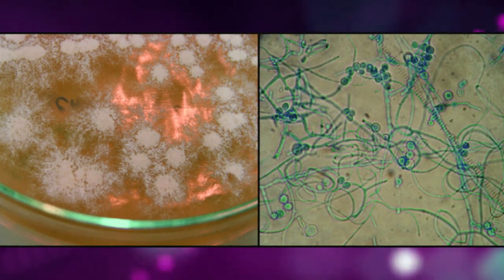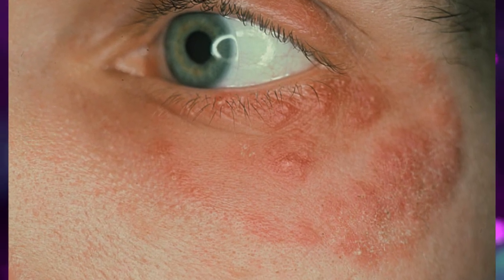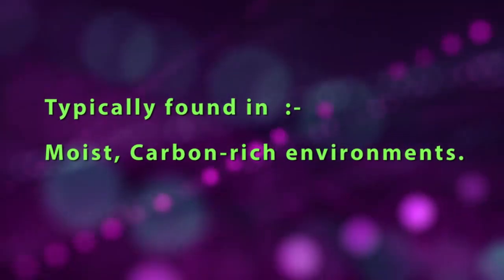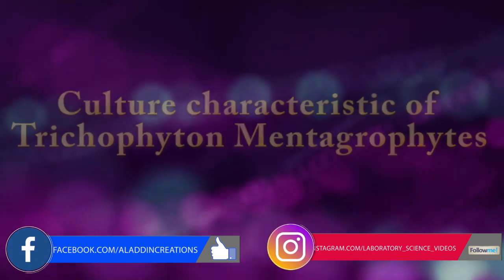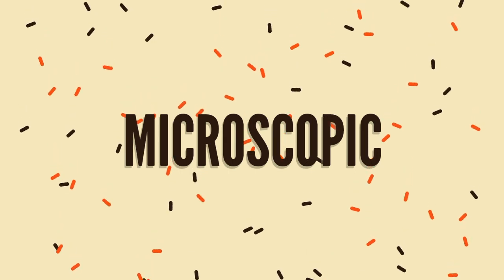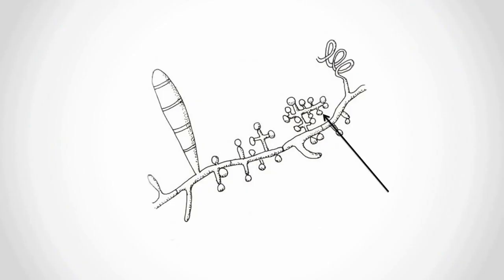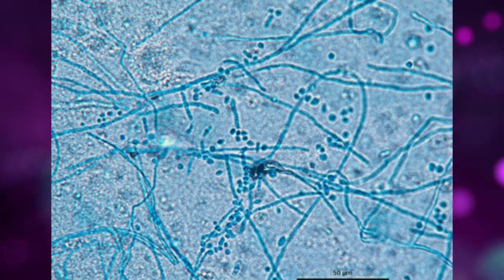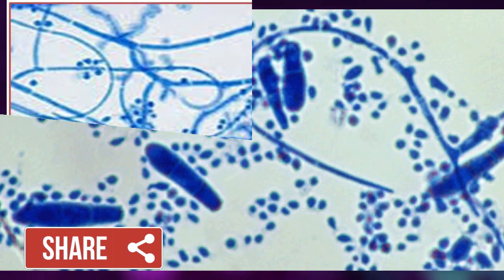Trichophyton mentagrophytes culture Characteristic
HELP ME !!!

Script :-

Trichophyton mentagrophytes

Trichophyton is known as a dermatophyte , part of a group of three genera of fungi , that cause skin disease in people and animals.
In many parts of the world , Trichophyton mentagrophytes is isolated most frequently.
Trichophyton mentagrophytes is typically found in moist, carbon-rich environments.

Anyway in this video we are going to study , Culture characteristic of  Trichophyton mentagrophytes ,
Surface may be buff, powdery or cottony white. Usually flat surface and
spreads with a fine powdery surface and exhibits concentriMc and radial folds.
Colonies rapidly sdevelop. Reverse is usually brownish tan to yellow

Hyphac are septate & hyaline.
Macroconidia sometimes present but not always; they are cigar  or pencil shaped,
thin walled, have narrow attachment to hyphae, contain 1-6 cells ,
and are more readily found in young cultures , 5 to 10 days old.
The microconidia are round and
clustered on branched conidiophores.
Coiled spirals hyphae often seen and they are pathognomonic.